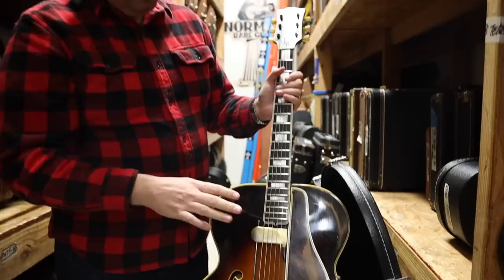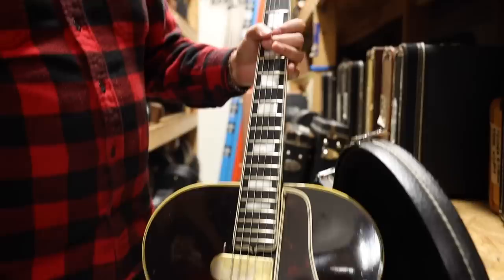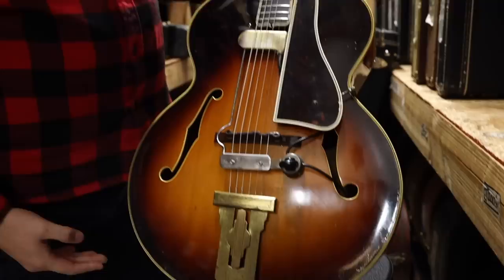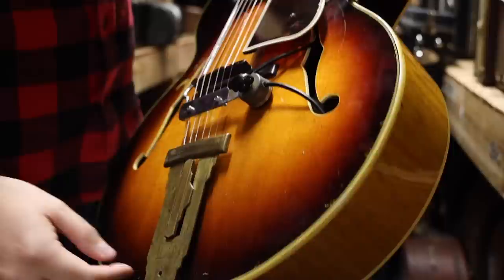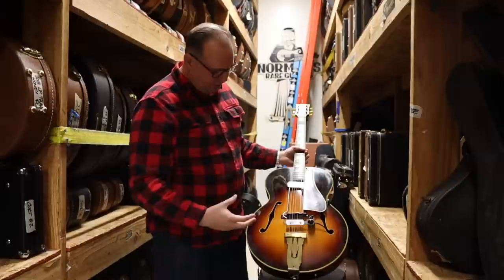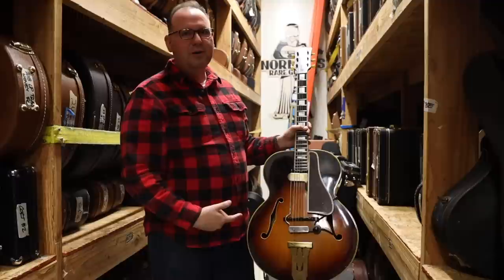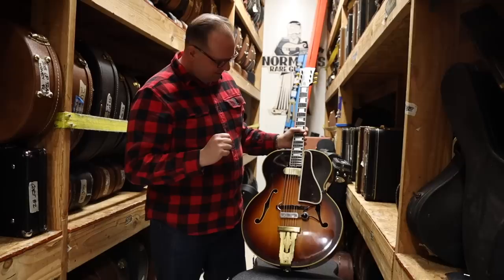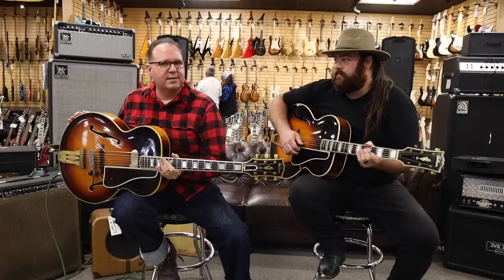1947 Gibson L-5 Sunburst | Guitar of the Day - Jonathan Stout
Jonathan Stout is back for another new episode!!! Stay safe, be kind and hope you’re all well! Enjoy this new episode of GuitarOfTheDay: Jonathan Stout playing an Original 1947 Gibson L-5 Sunburst available here at NormansRareGuitars! So what do you guys think of this GibsonL5?

GUITAR: 1947 Gibson L-5 Sunburst